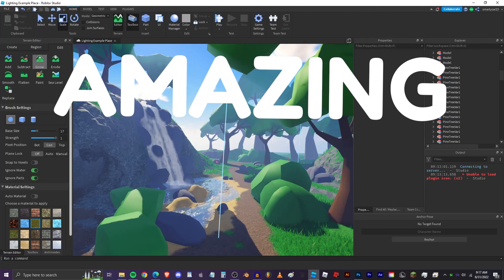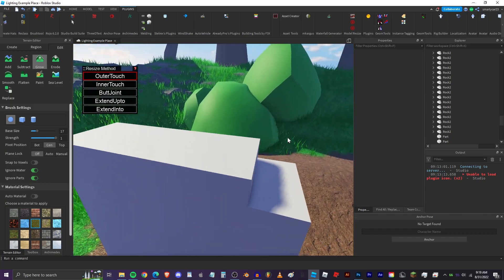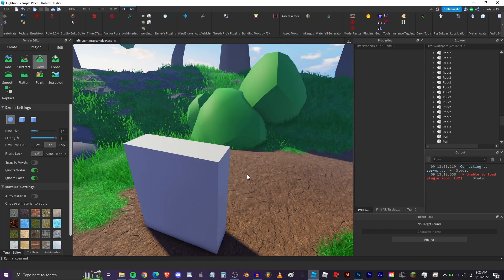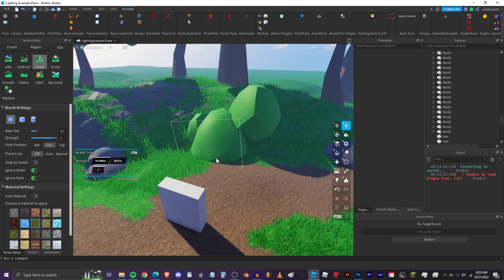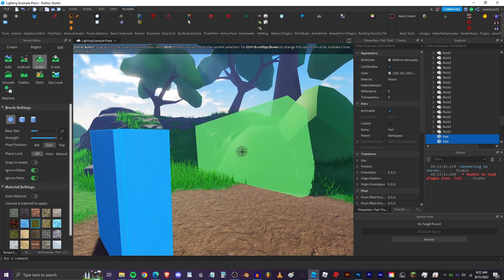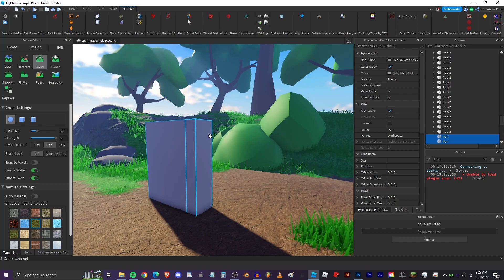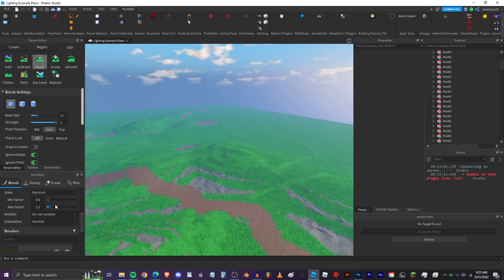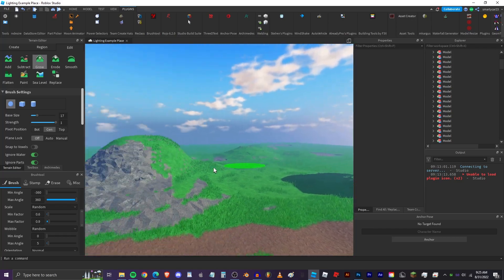5 Plugins You NEED to Build Better (Roblox Studio)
In this video, I show you some amazing plugins in Roblox Studio, so you can work faster and make your builds better in general. Hope this helps you improve your builds in Roblox Studio and helps inspire you! Keep building! 🔥

ALL PLUGINS:
🌊 Waterfall Generator:

5 Plugins You NEED to Build Better (Roblox Studio)

5 Plugins You NEED to Build Better (Roblox Studio)

5 Plugins You NEED to Build Better (Roblox Studio)